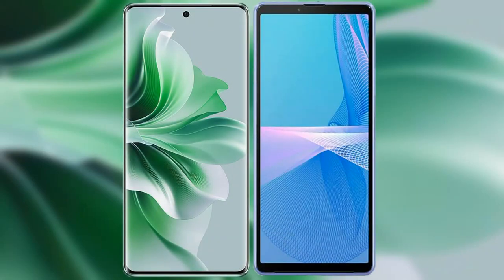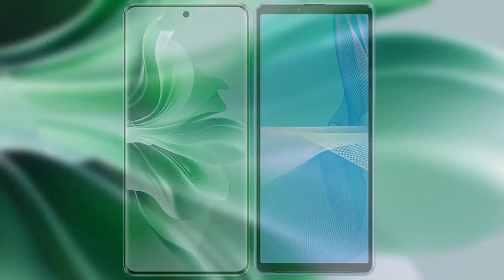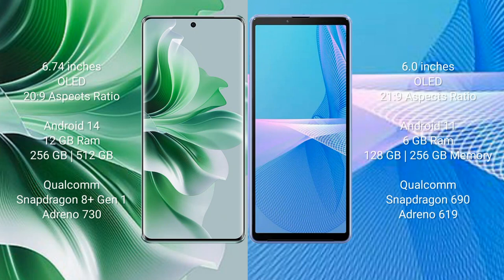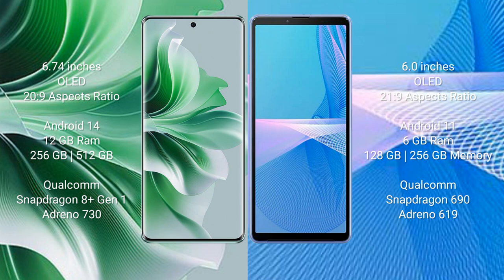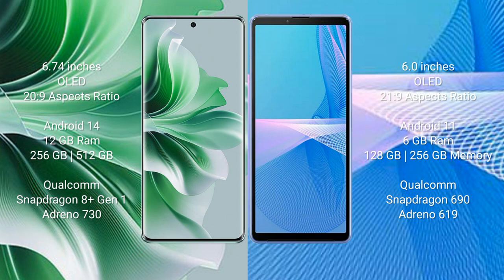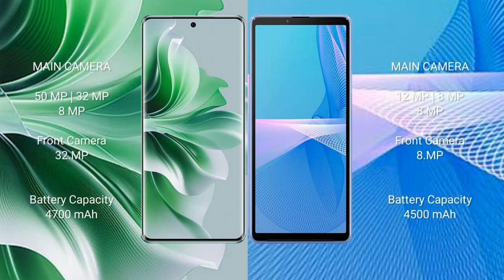Oppo Reno 11 Pro vs Sony Xperia 10 III Review